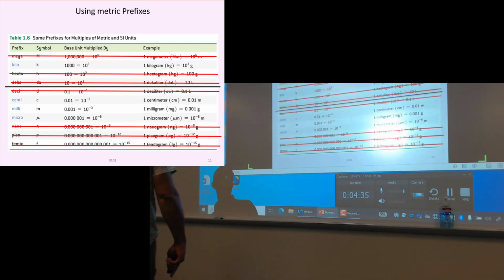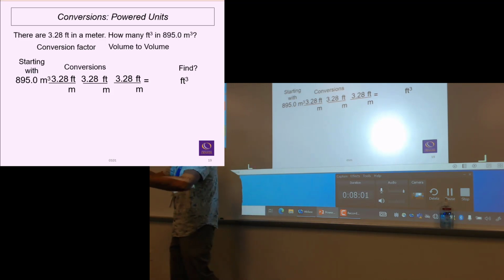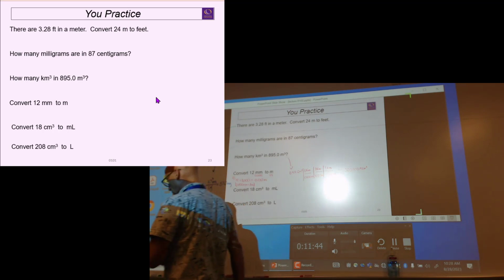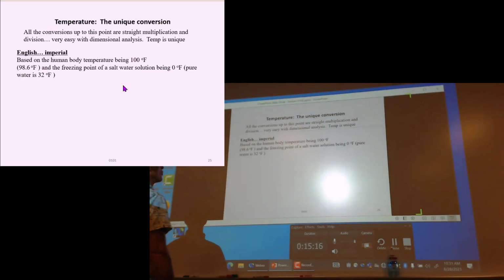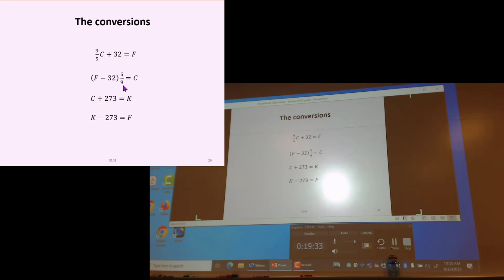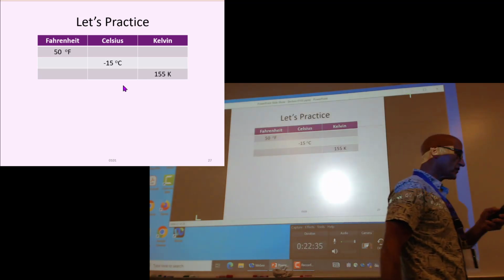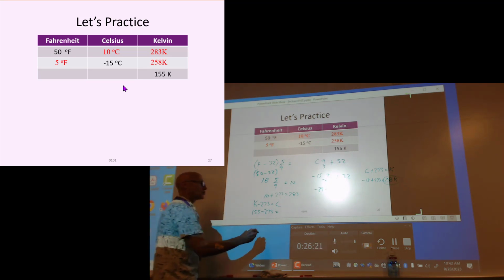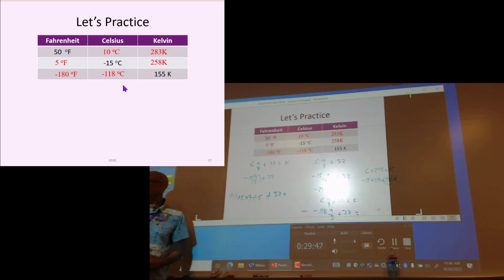0102b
Che 1009 lecture GOB for Dental Hygiene.  Lecture continued on scientific notation, metric system, dimensional analysis, and converting temperature